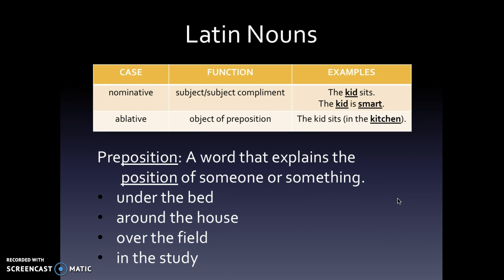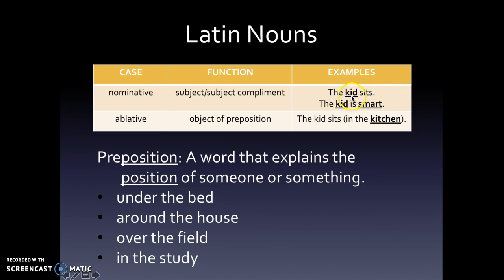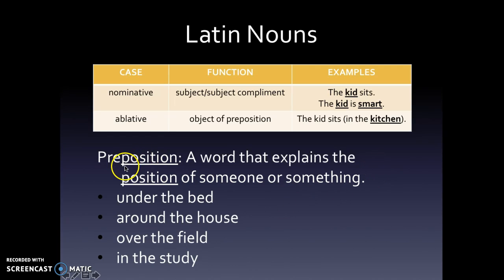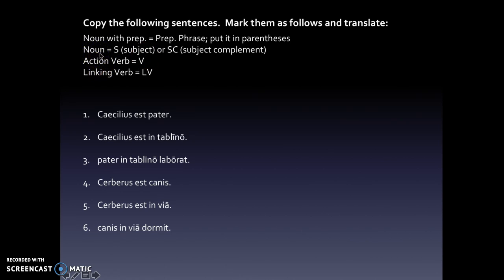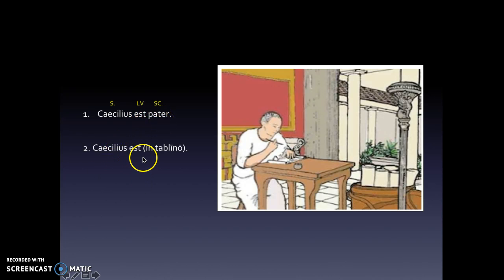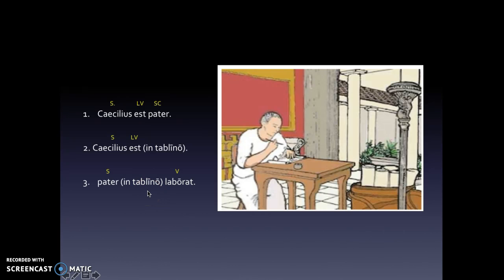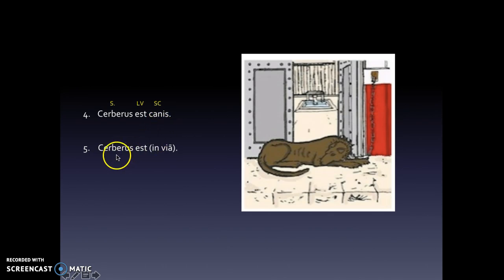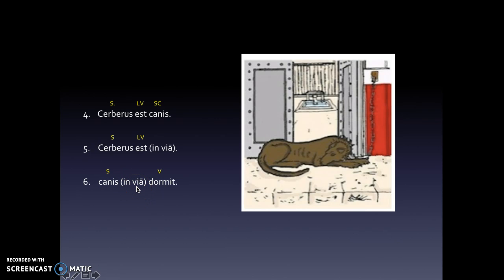S1 Reading Latin